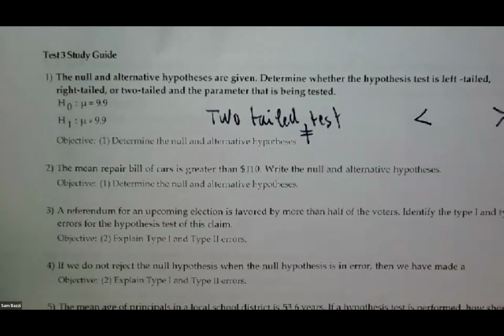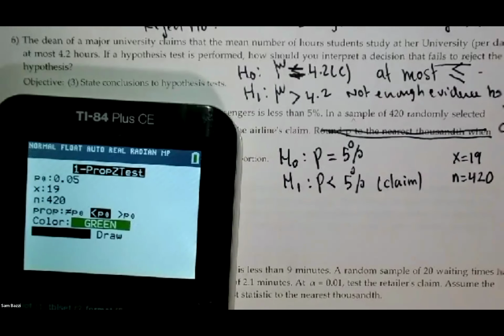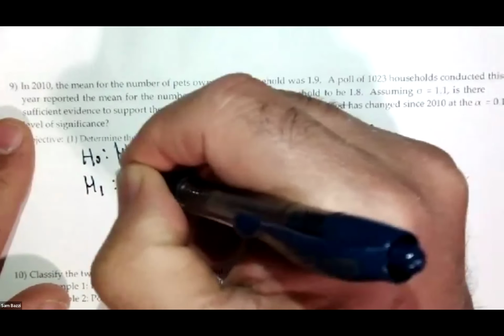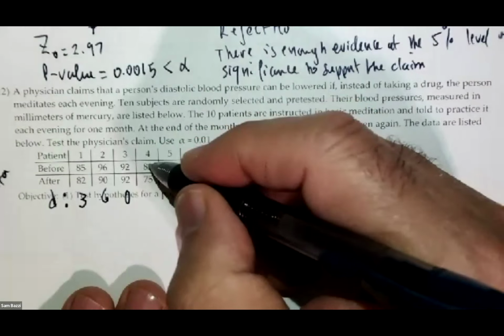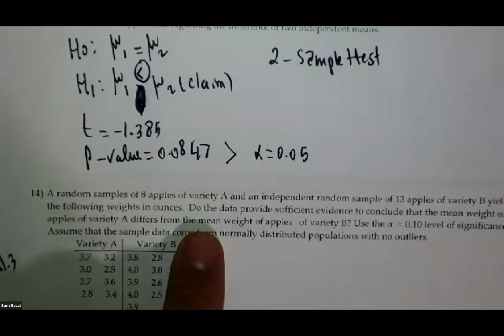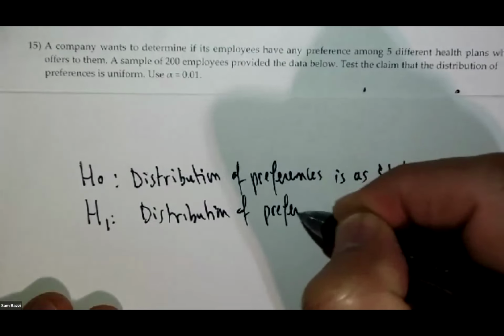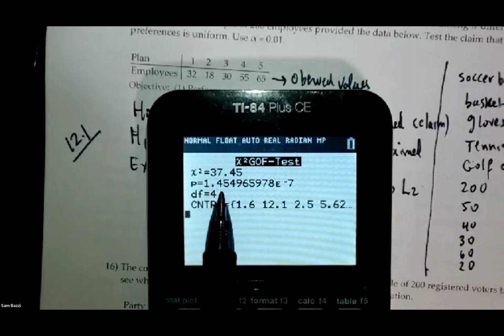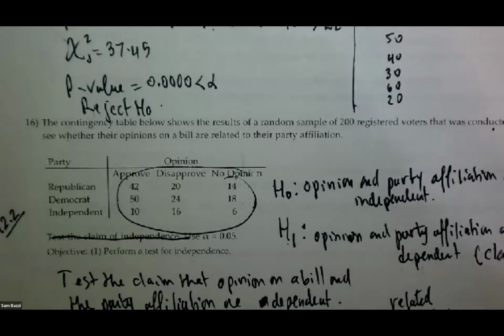Hypothesis Testing - Detailed Review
testing claims about the mean(s) and proportions(s0